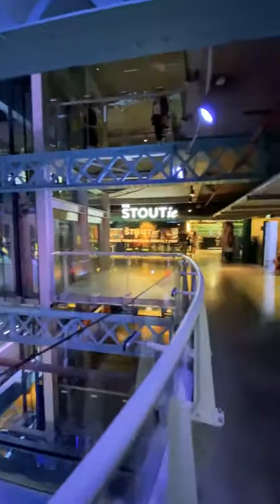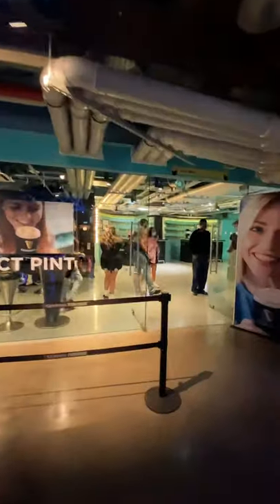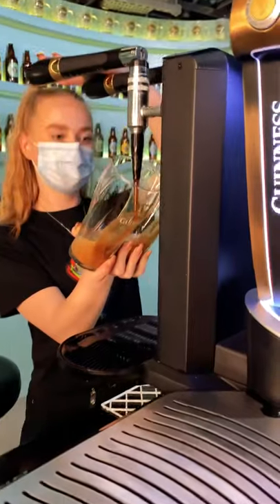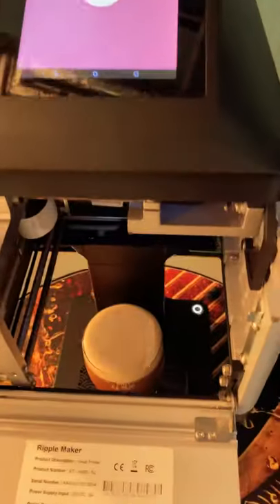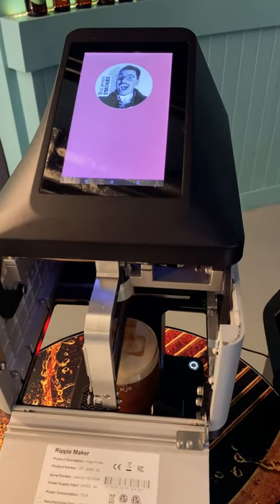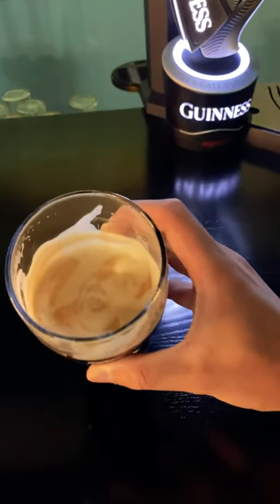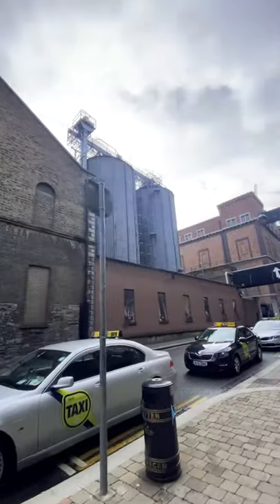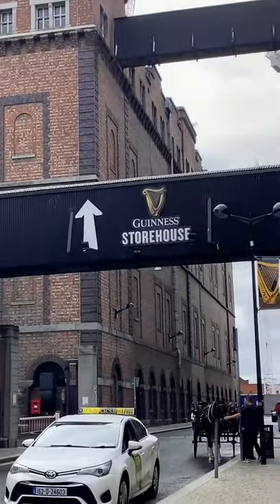Guinness with Selfie on the Foam?!